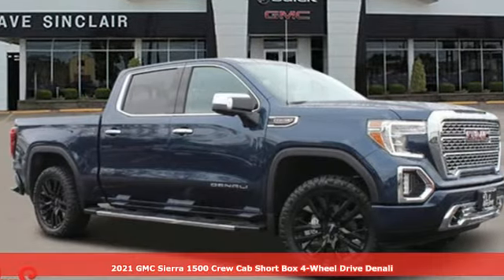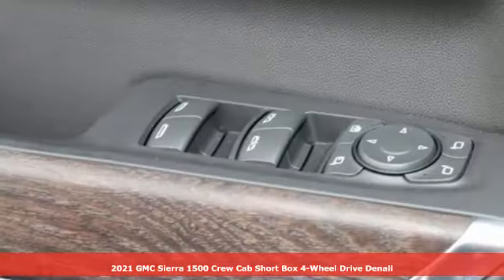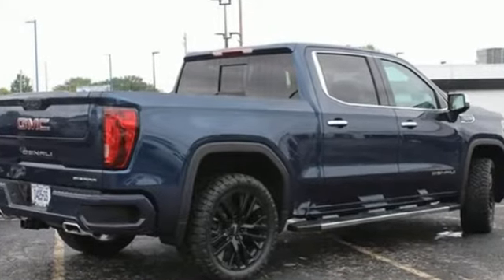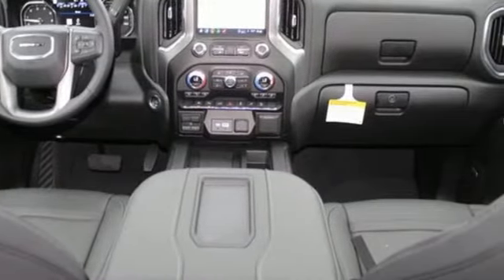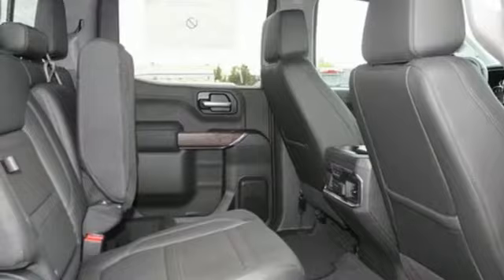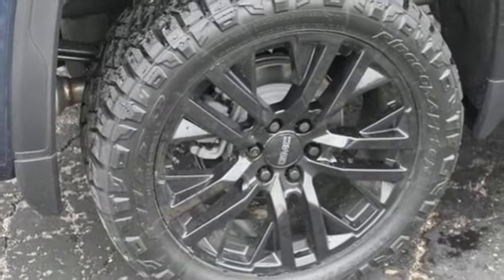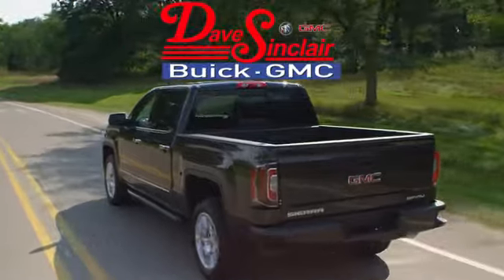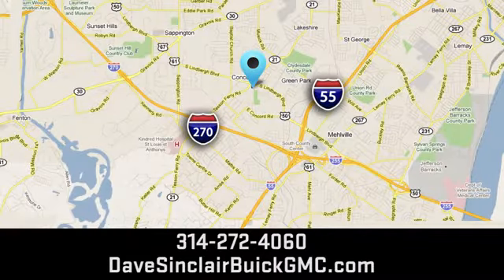New 2021 GMC Sierra 1500 Saint Louis, MO LT211392 - SOLD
Year: 2021
Make: GMC
Model: Sierra 1500
Trim: 4WD Denali Crew Cab
Engine: 6.2L
Transmission: Automatic
Color: Pacific Blue Metallic - Blue
Interior: Jet Black Leather
Stock #: LT211392
VIN: 3GTU9FEL5MG430086
Pacific Blue Metallic 2021 GMC Sierra 1500 Denali 4WD 10-Speed Automatic EcoTec3 6.2L V8 10-Speed Automatic, 4WD, Jet Black Leather. Price includes $13,194 in dealer added accessories. PRICING DISCLOSURESbrThe listed Prices do not include additional fees and costs of closing, including government fees and taxes, any finance charges, any emissions testing fees or other fees. All prices, specifications and availability subject to change without notice. Contact dealer for most current information. Quoted prices include current cash rebates. Additional Administrative surcharge of $199.00 will be applied at time of purchase. Due to the volatility of Factory and Dealer Discounts, and the changes that occur within the month, our pricing is subject to change without prior notice. However, the terms of this offer remain valid to the end of this business day. Not everyone qualifies for all incentives including Conquest, Loyalty, Select Nameplate and Down Payment Assistance. For a complete breakdown of all incentive requirements or call for details. Out of town purchasers who do not plan to arrange financing with one of our lenders, must arrange for a wire transfer of funds - CALL FOR DETAILS.

Address:
5655 S Lindbergh Blvd